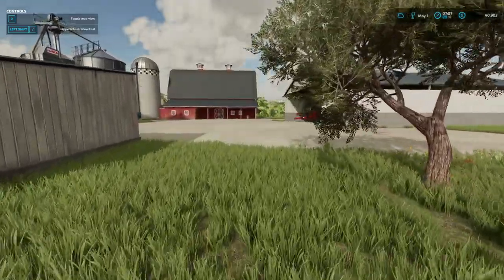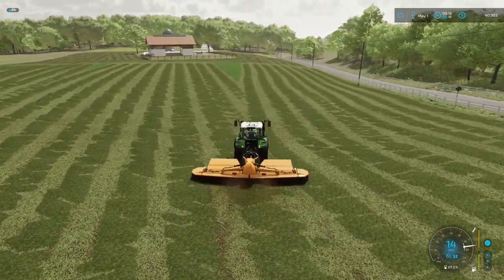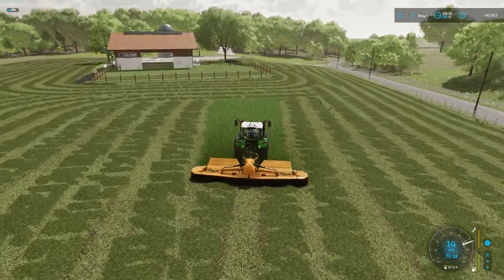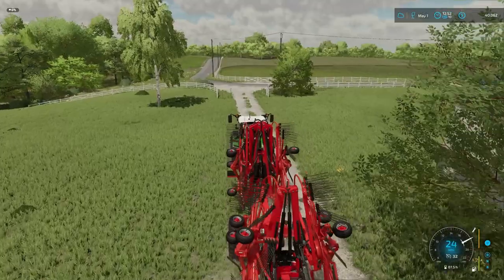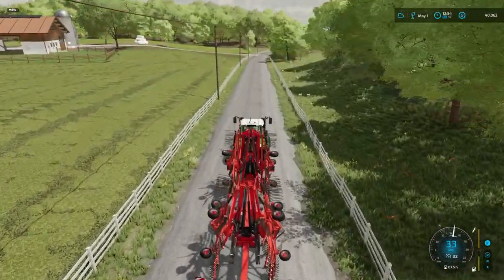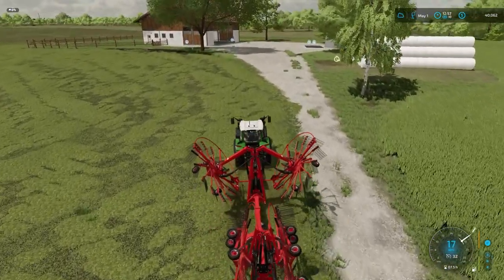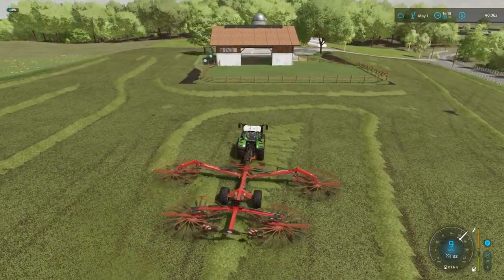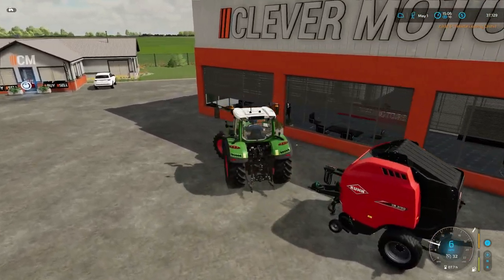Griffin Let's Play | Ep. 07 - Hay, We're Working on It | Farming Simulator 22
Welcome back to the Griffin, Indiana Let's Play Series. In this series we've purchased a farm outside of the town of Griffin, Indiana. We've cut and collected grass in the first few episodes and have made Silage bales.

We continued after the Winter Simulation and we returned with a bit more of the farm built over the winter. We added a cow barn and replaced our Silo. We got the pasturesres that are filled with the meadow grass all plowed up and got some of pasture grass in place. It will give us a lot more flexibility when it comes to yield.

This episode we're looking to make hay. We have our silage all done, now the addition of hay and eventually straw will put us right where we need to go before getting cows.